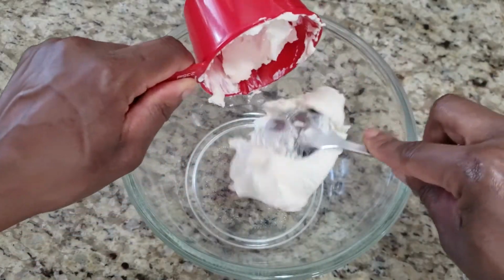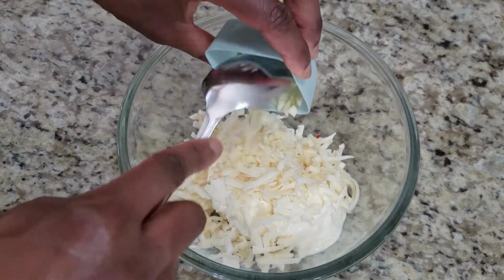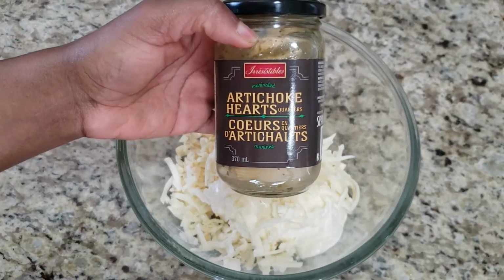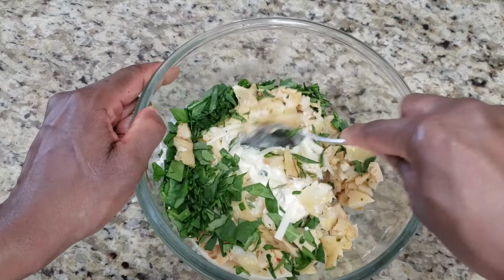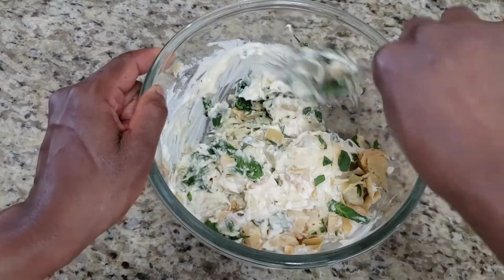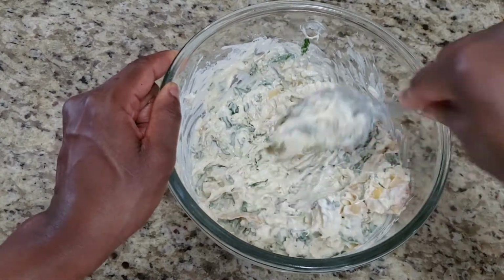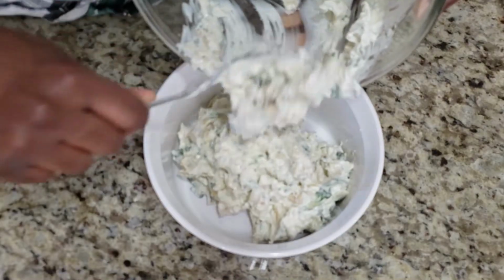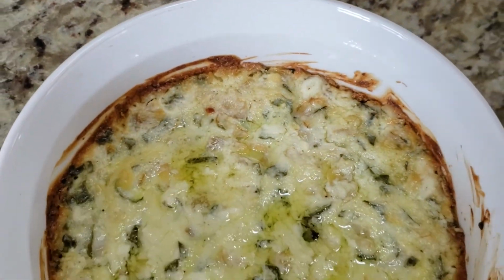Spinach & Artichoke Dip Recipe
This is an easy and really delicious dip to make and it's perfect for an outside barbeque or a Friday movie night with the family. I've been making this for years and it has always been a crowd-pleaser! Simple ingredients that make for a great creamy dip.

Ingredients:
1 cup cream cheese at room temp.
1 cup mayonnaise
1 cup shredded cheese
3 garlic cloves, finely minced
1 jar artichoke hearts
1 handful spinach